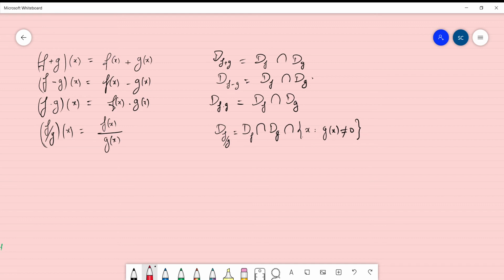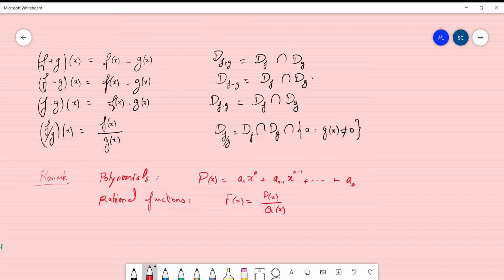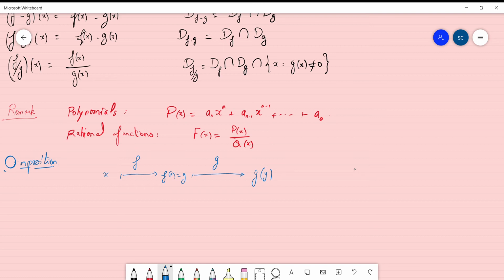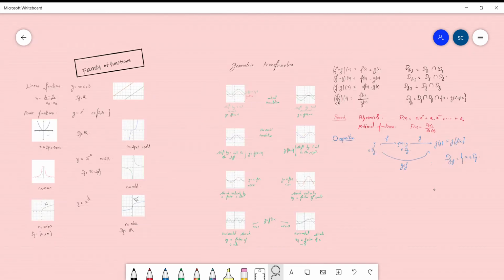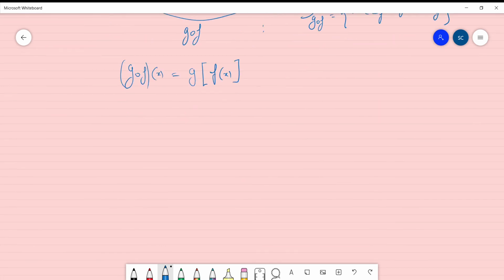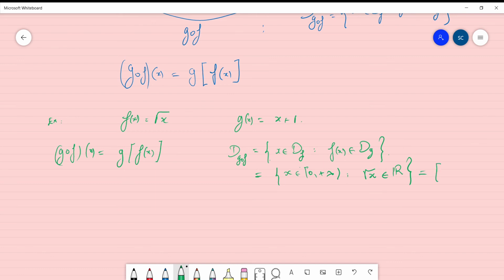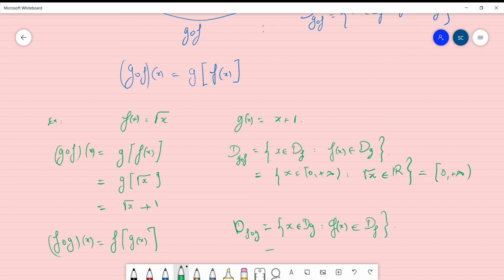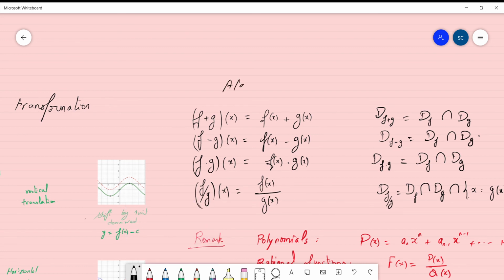1 2part2 operations